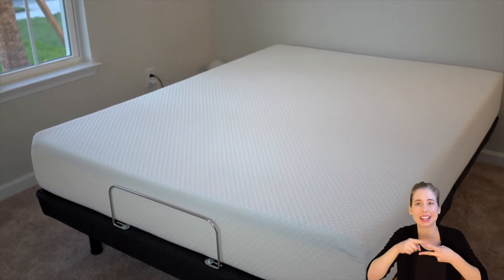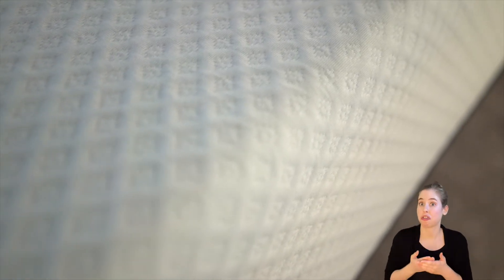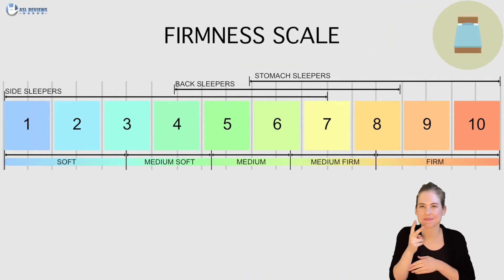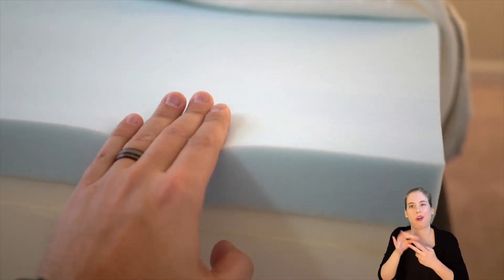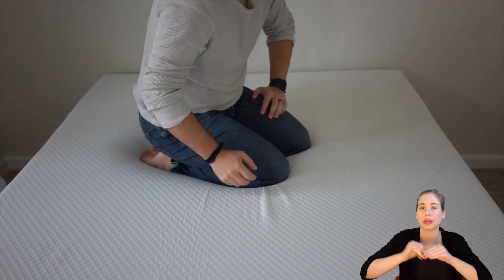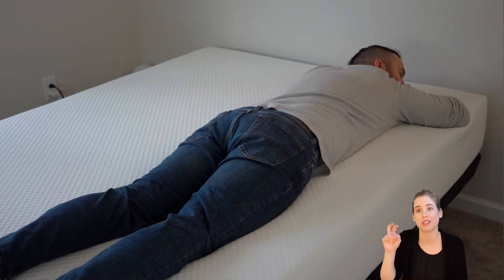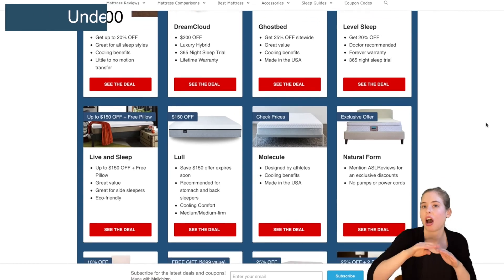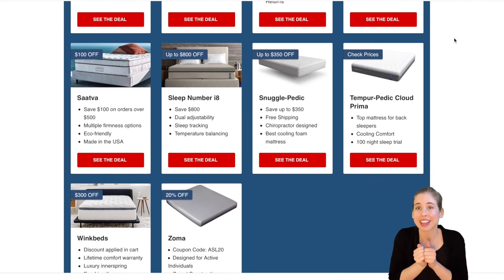Nolah Original 10" Mattress Review - Best Mattress For Hip Pain? (ASL)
Now through July 3rd, enter for your chance to win a brand new mattress. The winner will be announced on the 4th of July.

Nolah Original 10" Mattress Review - Best Mattress for Hip Pain?

Nolah is an online bed in a box brand that offers a variety of mattresses, including the Nolah Original and Limited Edition 10” and the Signature and Limited Edition 12”. Designed as an alternative to memory foam, all of the Nolah mattresses feature their proprietary AirFoam™, which they claim provides superior pressure relief, lasts longer, and stays cooler, and more comfortable than memory foam.

In this review, we take a look at the Nolah Original and Limited Edition 10”. We’ll cover things like construction, best sleep positions, cooling benefits, purchase details, and more. We’ll also compare it to the Signature 12” so you have all the information you need to make an informed decision.

RELATED CONTENT